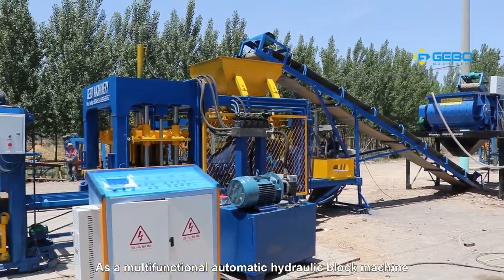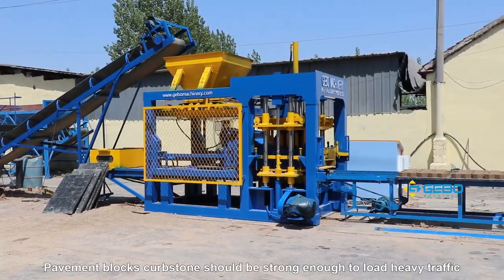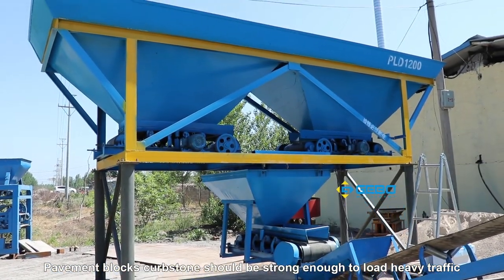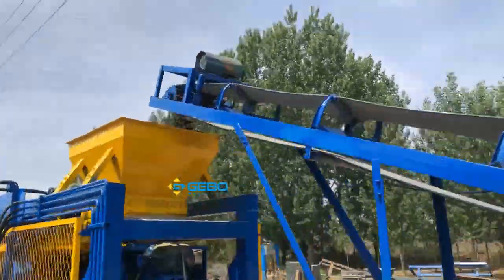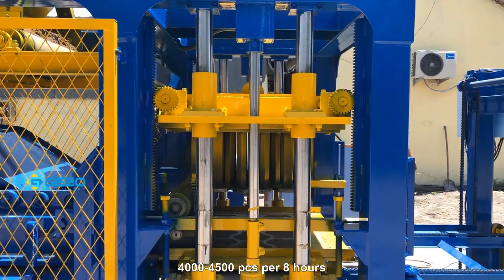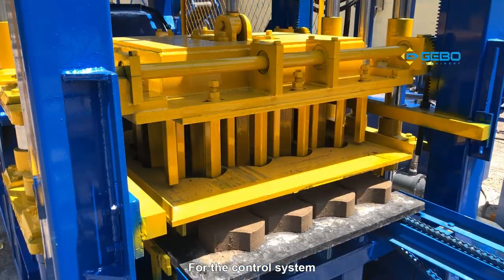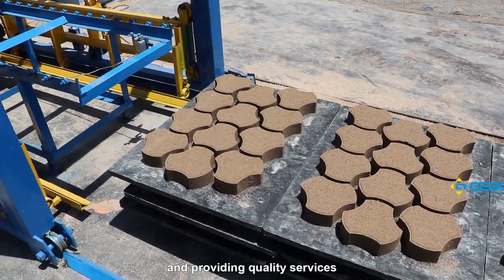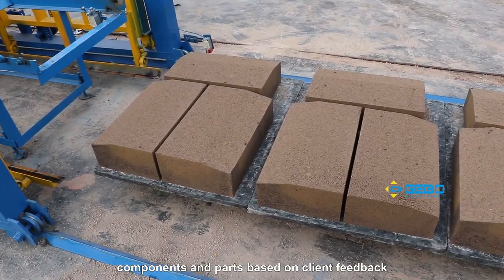Jamaica QT6-15 fully automatic interlock paver and kerbstone block making machine#block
Video Chapters:
00:00  Video preview of QT6-15 fully automatic block machine with narrator
01:00  Working video of batching machine, JS500 compusive mixer, material preparation
01:32  Sector paver making process
03:27  Lawn paver making process
04:55  500x150x300 kerbstone making process
05:54  Tiffany paver making process

Jamaica QT6-15 fully automatic interlock paver and kerbstone block making machine

As a multifunctional automatic hydraulic block machine, Gebo QT6-15 can produce good quality blocks, pavers and curbstone by changing moulds.

Pavement blocks, curbstone should be strong enough to load heavy traffic. With strong vibration and hydraulic system, QT6-15 can produce high density paver block and curbstone with high efficiency.

It can produce 500x150x300mm curbstone 3pcs per mould, 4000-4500 pcs per 8 hours

For the control system, it has touch sreen, automatic and manual control system, which is user friendly and easy to operate.

Gebo Machinery is committed to updating block machine and providing quality services.
We will update machine, components and parts based on client feedback.

Shandong Gebo Machinery Co., Ltd. has sent more than 30 sets hydraulic block machines to Jamaica, including Saint Thomas, Kingston, Saint Catherine, Saint Ann, Manchester,  Clarendon, Westmoreland, Saint Elizabeth, Saint James, Saint Andrew. Machines are working very well with high production efficiency, Gebo block machine has become one of most popular block machine brand in Jamaica

Welcome your inquiry, Gebo block machine will help you to achieve success in block business

Contacts: Lucien Li
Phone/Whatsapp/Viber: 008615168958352